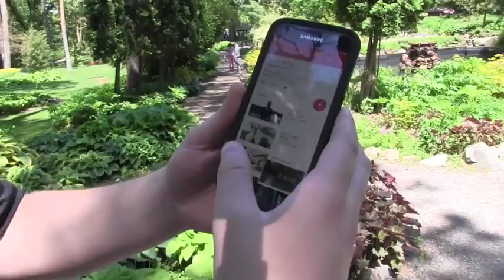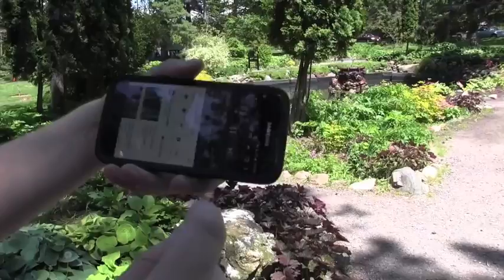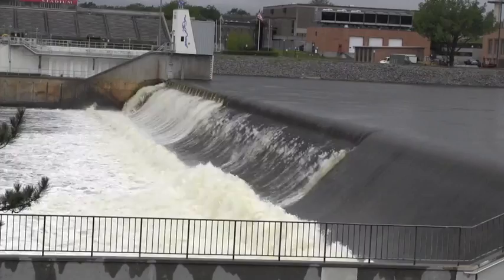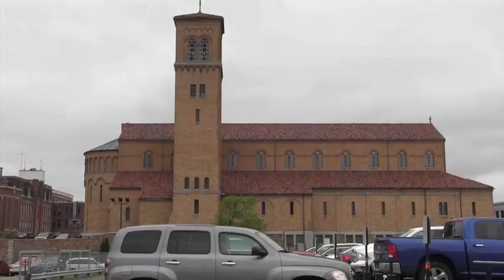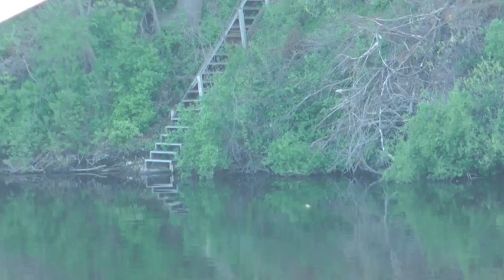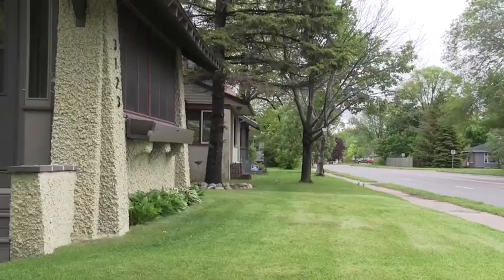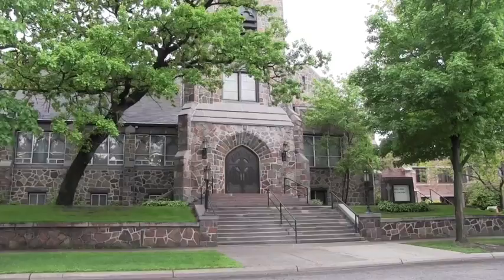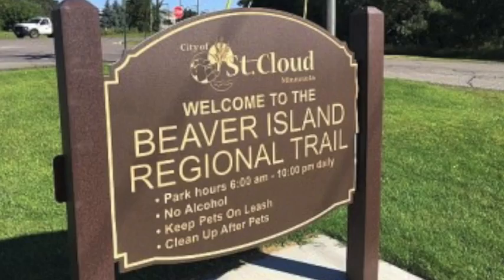Exploring "Preserving St Cloud's Digital History Tours"